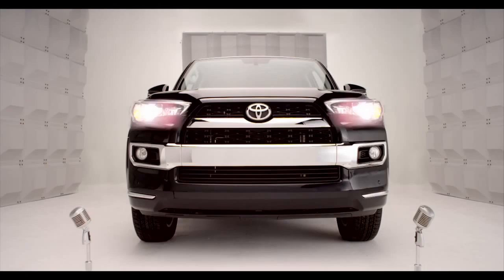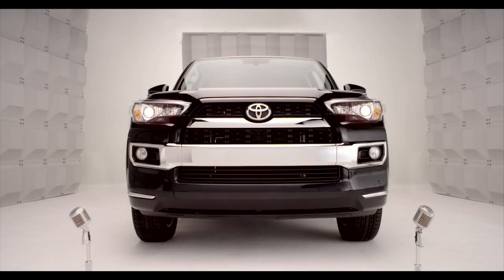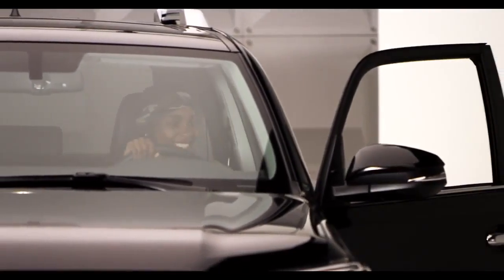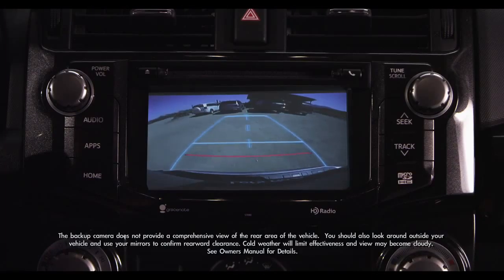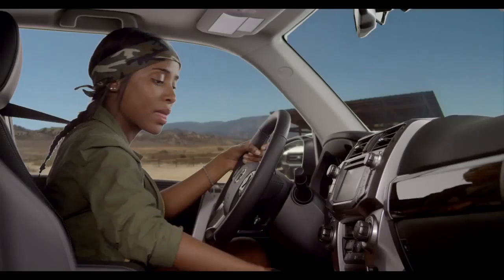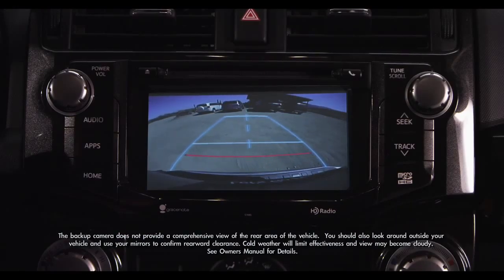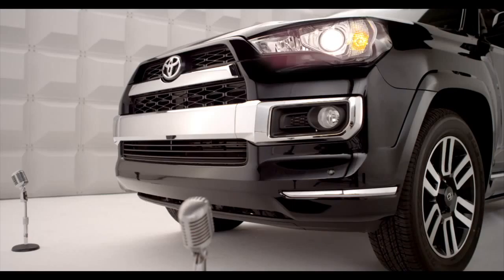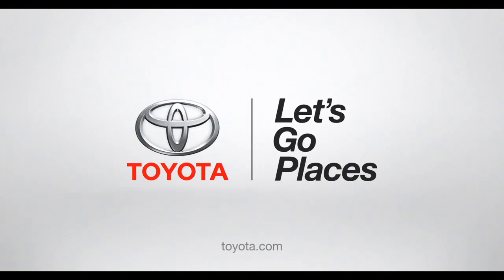4Runner How To Back up Monitor 2014 Toyota 4Runner